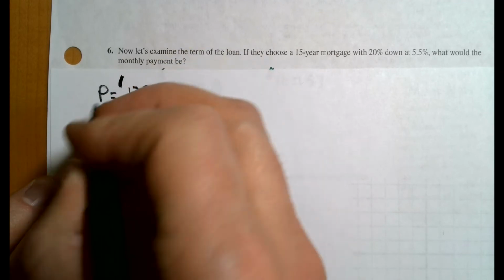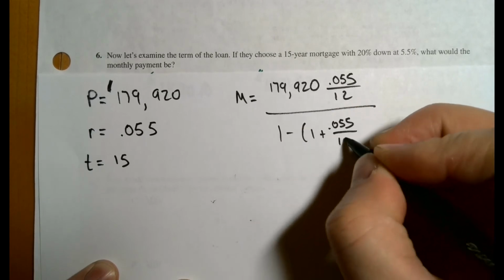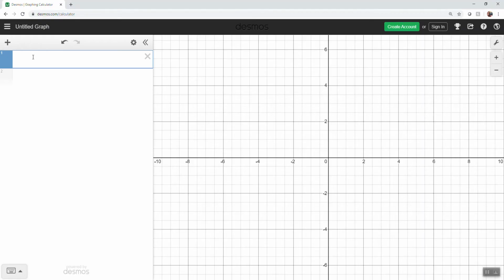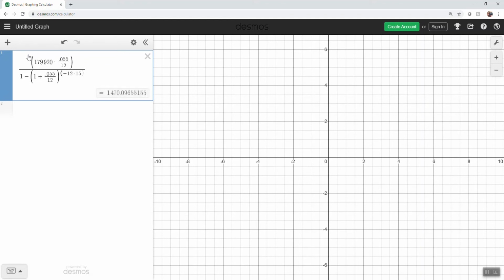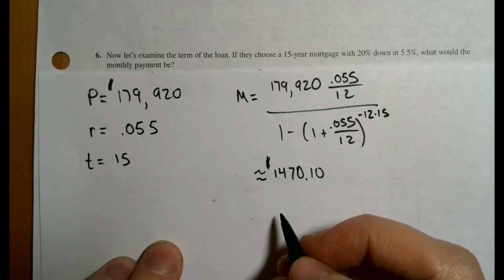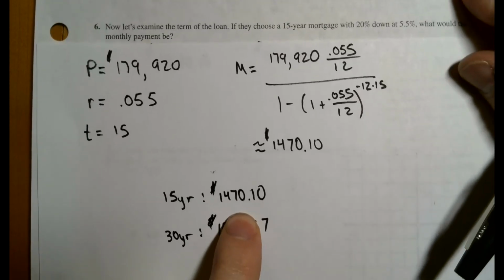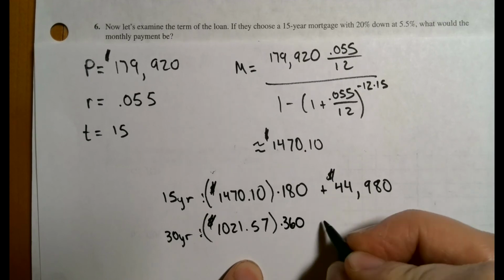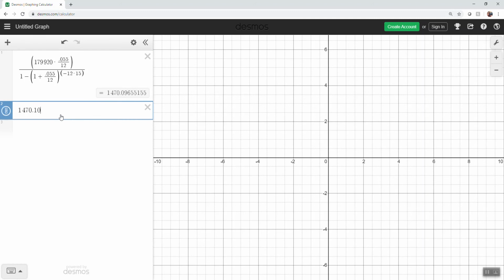3.4 (F) p. 259 #6,7